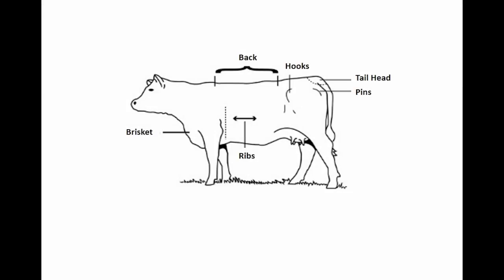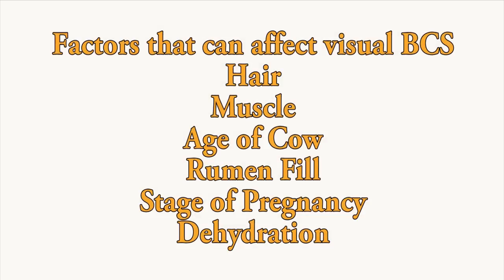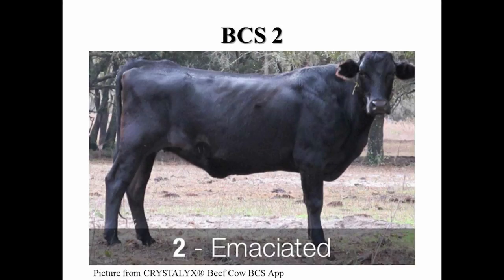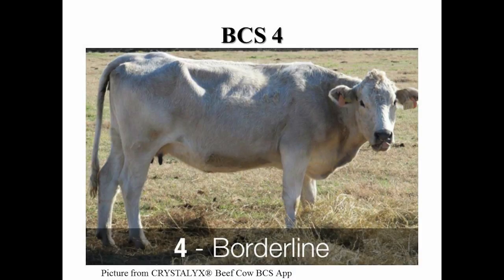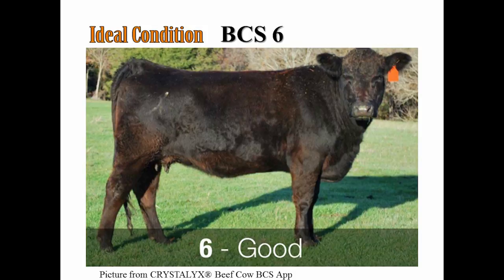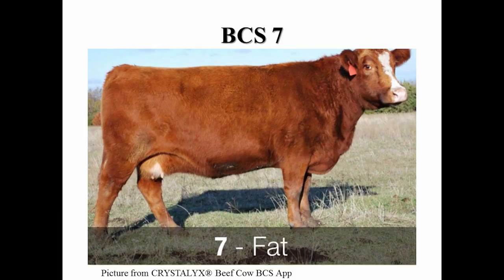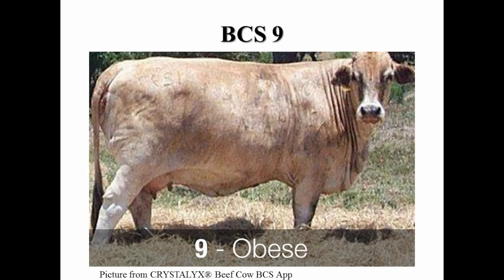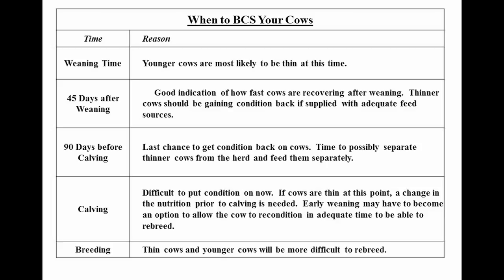Beef Cow Body Condition Scores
In this video Earl Ward, NE District Area Livestock Specialist, describes the things you need to know to assign body condition scores to your cows.